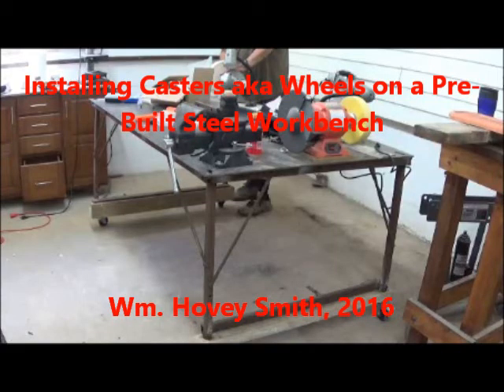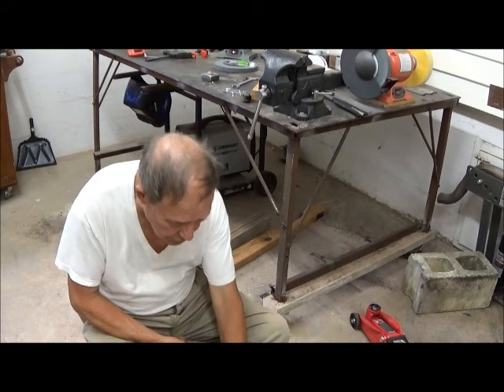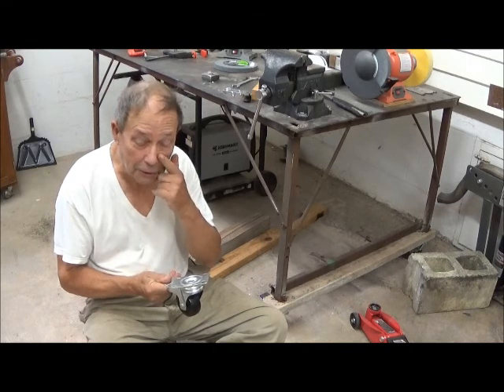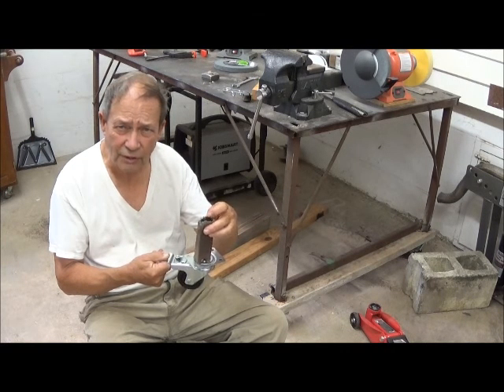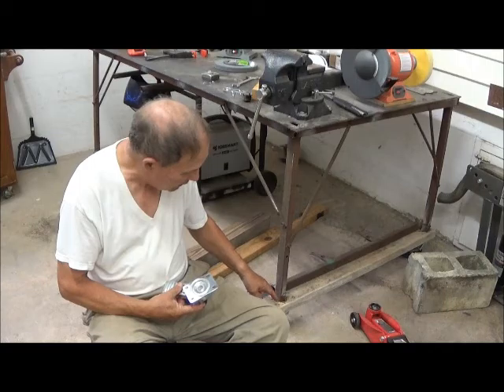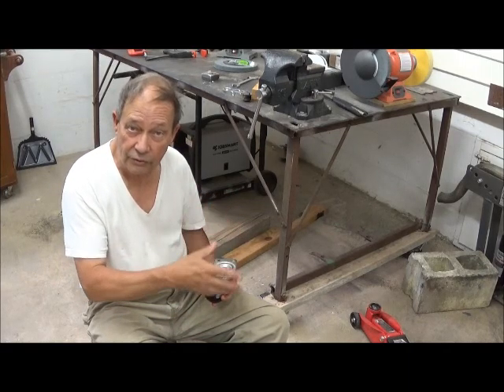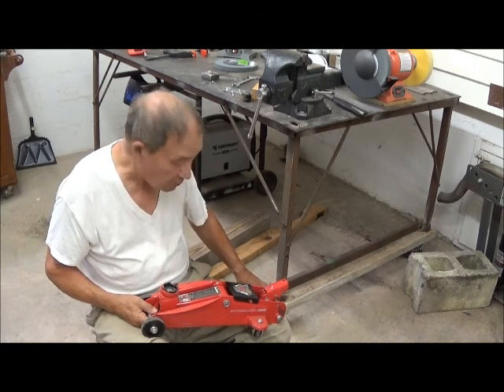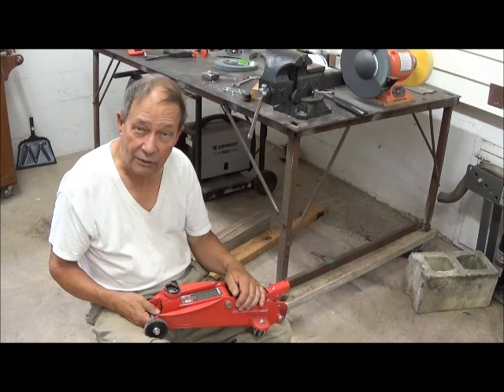Installing Casters on a Pre-Built Steel Workbench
I add wheels to a an old steel workbench without  welding them on.